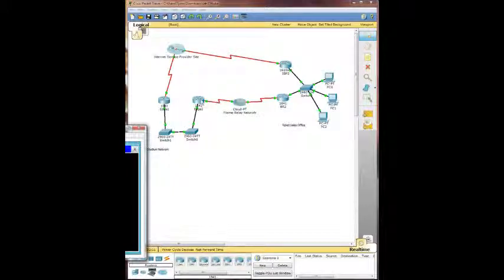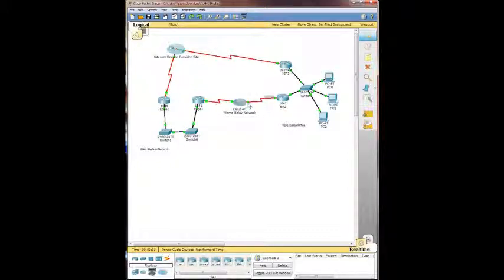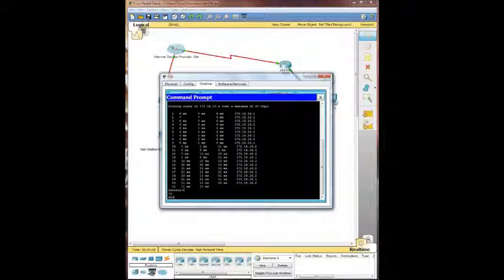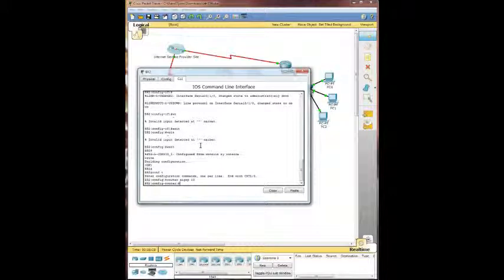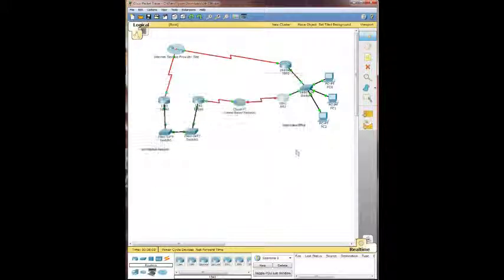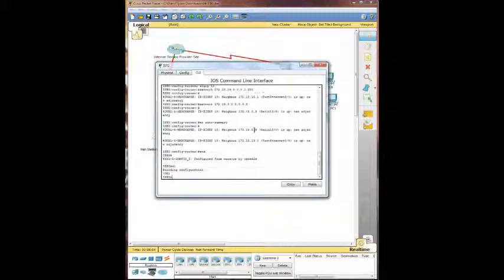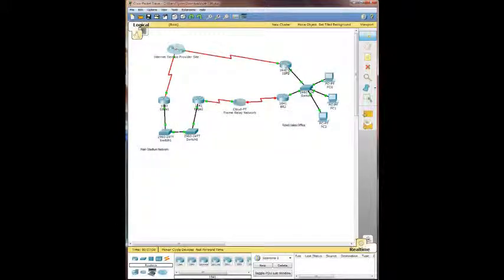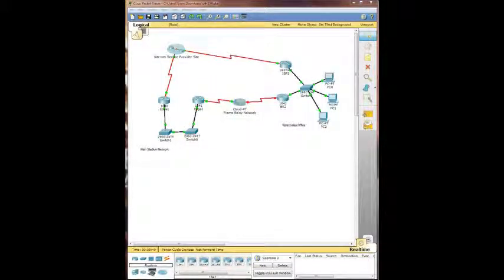Activity 5.3.4-Observing Dynamic Routing